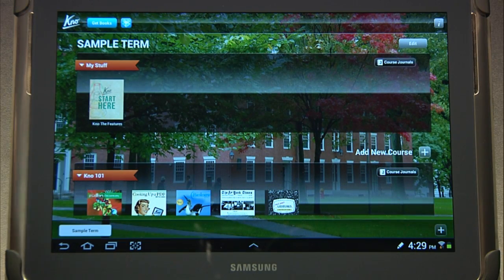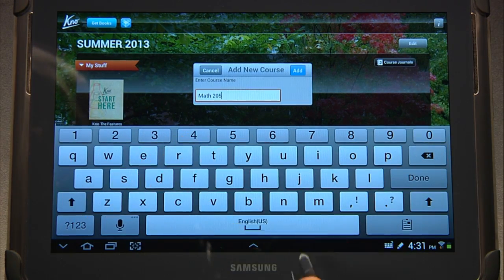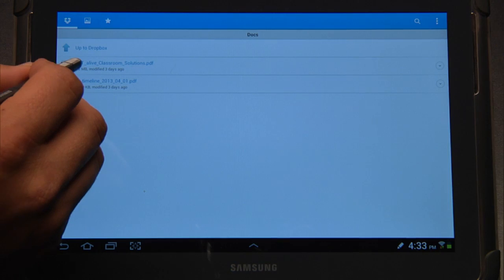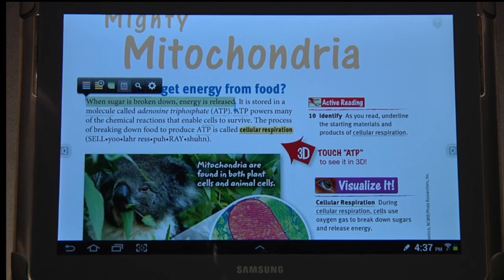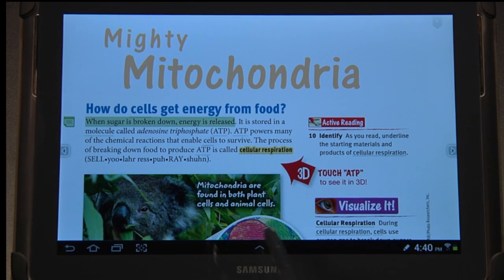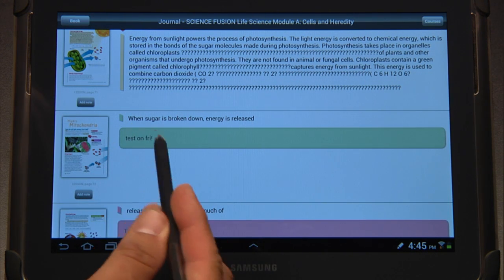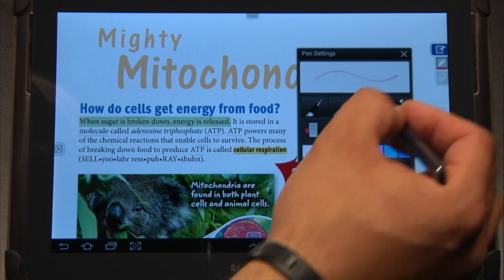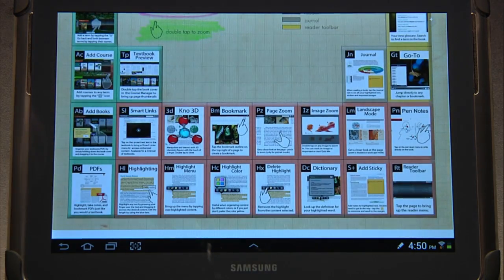How To Get Started with KNO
If you are using the Samsung Galaxy Note 10.1 for Education, you are going to be very interested in the KNO application that comes preinstalled on the tablet. KNO is an incredible app that gives access to educational publishers like HMH and McGraw Hill. Take a look at this video to see how to get started.